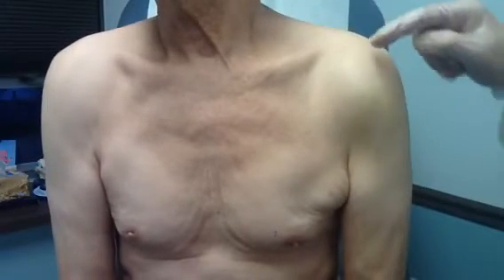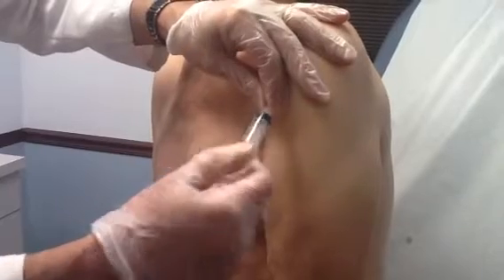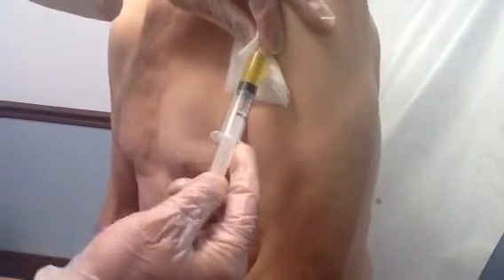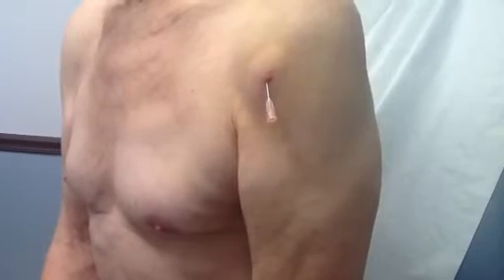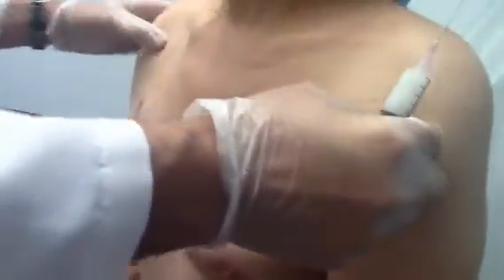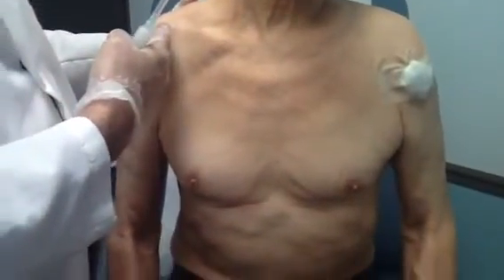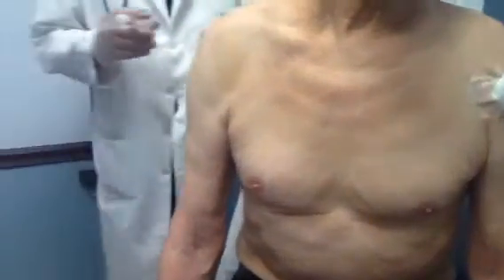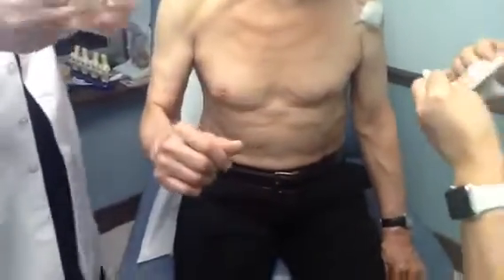Shoulder bursa aspiration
Shoulder bursitis with effusion Dr Makar